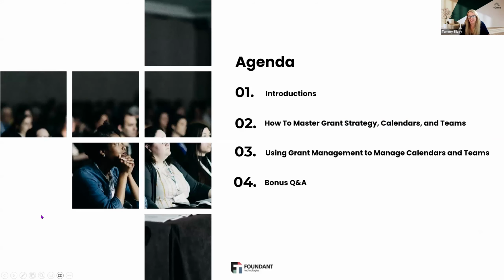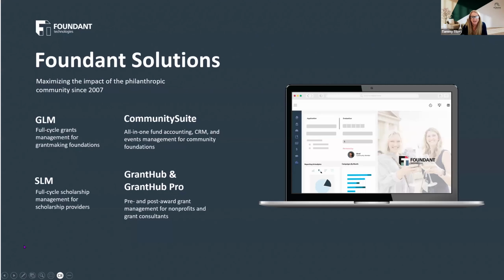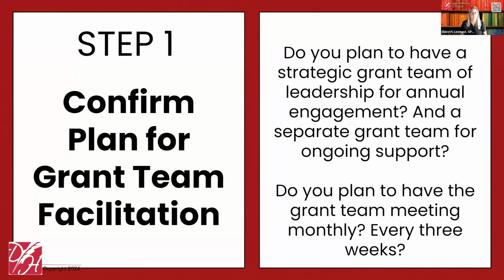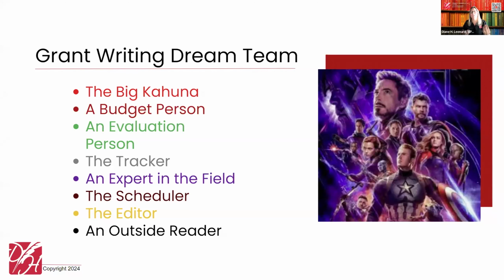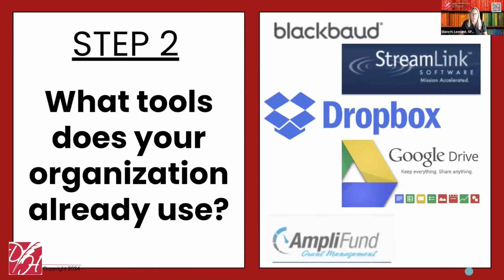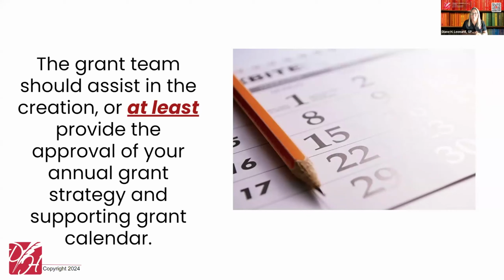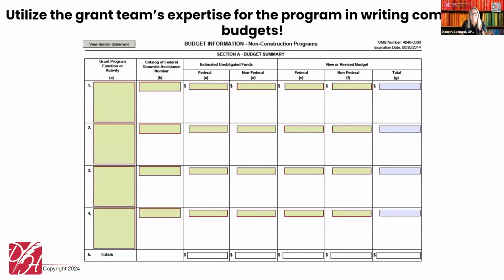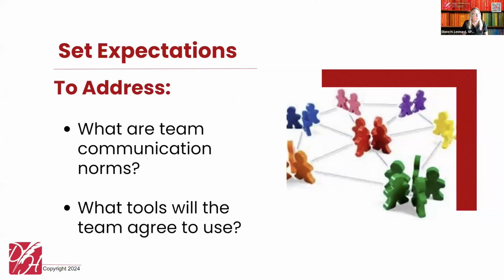How to Master Grant Strategy, Calendars, and Teams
Does your organization’s culture help support your grant seeking efforts? Are your current grant writing strategies sustainable? While establishing a successful grant strategy, process, and team takes time and effort, it pays dividends in the end.

Watch this fast-paced webinar as our expert, Diane H Leonard, GPC, RST, gives you the tools to use, and steps to follow, to be the lead grant writer/grant professional of a successful grant team in a grant seeking organization.

You will learn how to:

Form and facilitate a new grant team within your organization.
Engage your colleagues as part of the grant team.
Identify tools to use when communicating annual grant calendars, grant strategy, and grant seeking progress.
Facilitate the team during pre-planning of applications.
Utilize a mock review in your grant process.